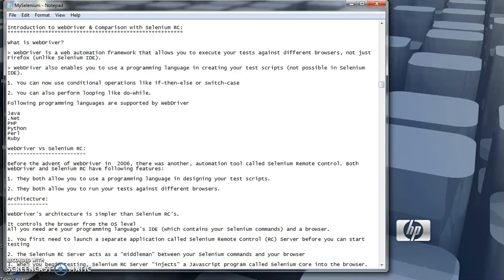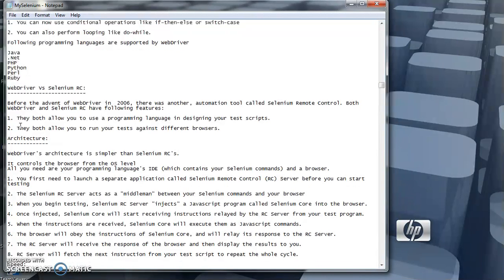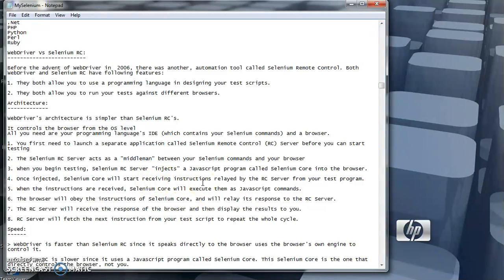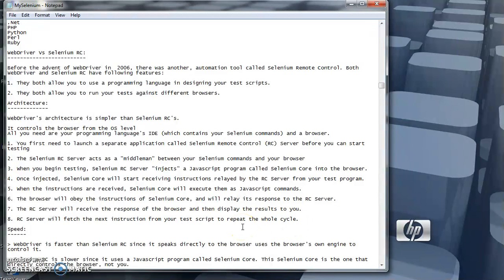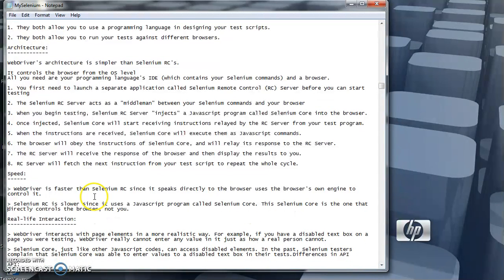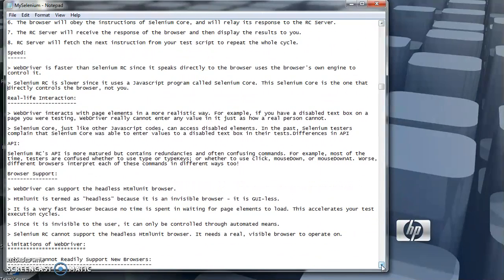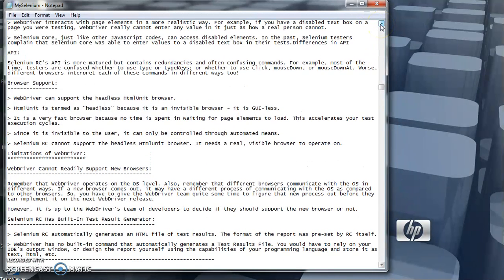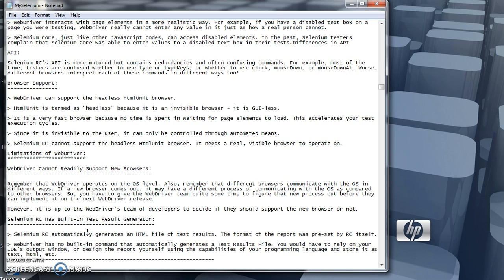25 Introduction to WebDriver & Comparison with Selenium RC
Here I explained Introduction to Webdriver and Difference between Selenium Webdriver and RC.